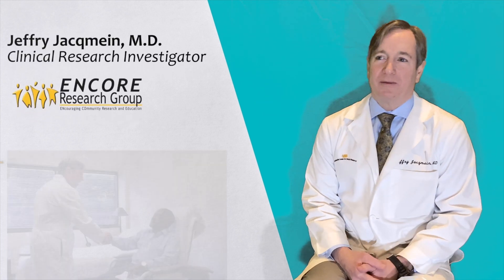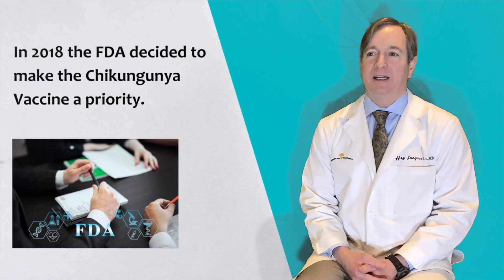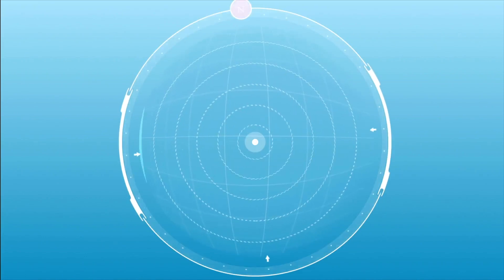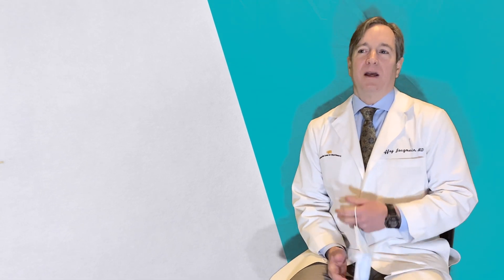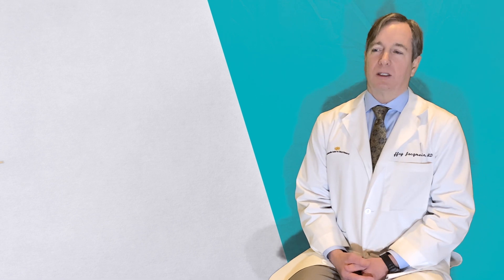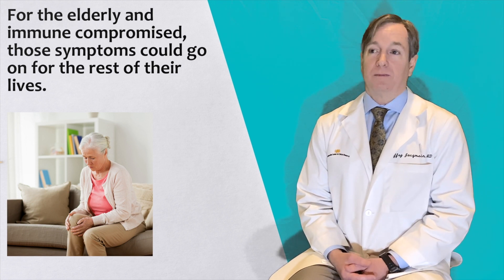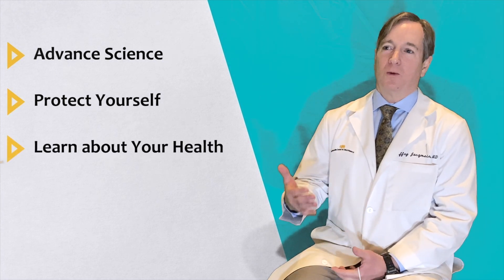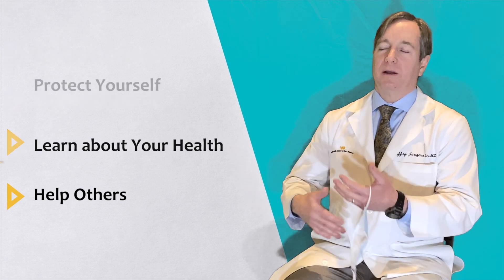Clinical Research Investigator Explains the Chikungunya Virus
Curious about Chikungunya? Dr. Jeff Jacqmein explains why its important for Florida residents to become more knowledgable about the disease as it moves further into the area.